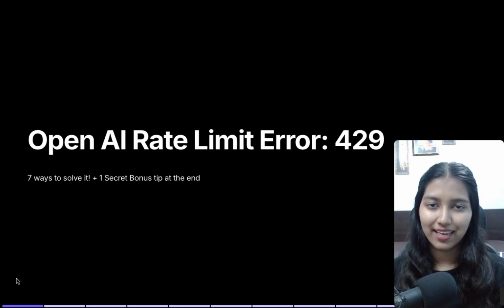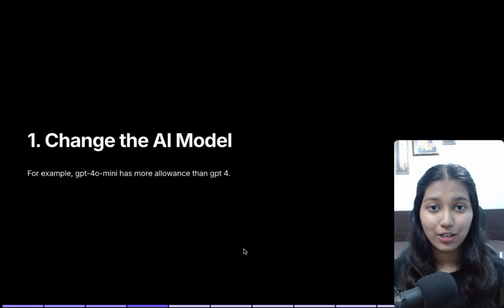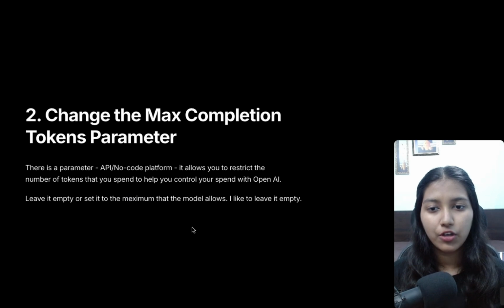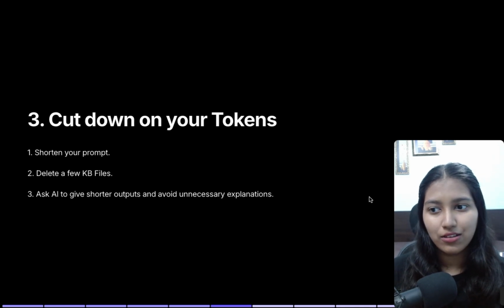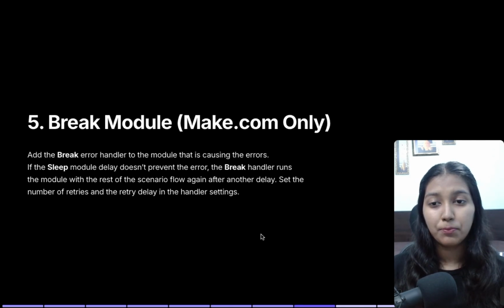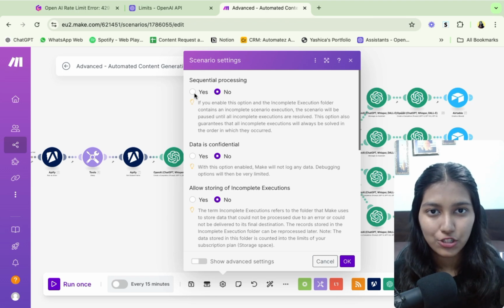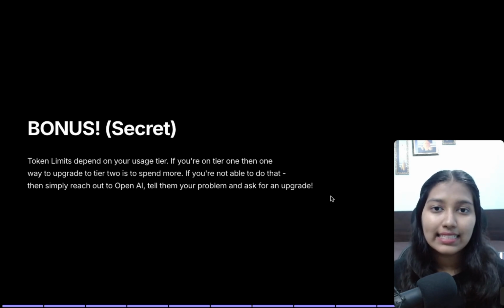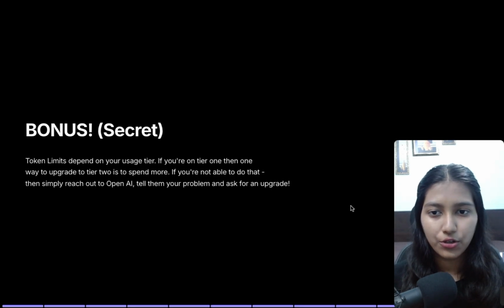How to Fix OpenAI’s 429 Rate Limit Error: 7 Proven Solutions (+ 1 Bonus Tip!)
In this video, I will demonstrate how to fix OpenAI's 429 Rate Limit Error with 7 proven solutions and 1 bonus tip. Whether you're using OpenAI's API, Make.com, or any other no-code platform, this guide is designed to help you overcome this common hurdle effectively. 🚀